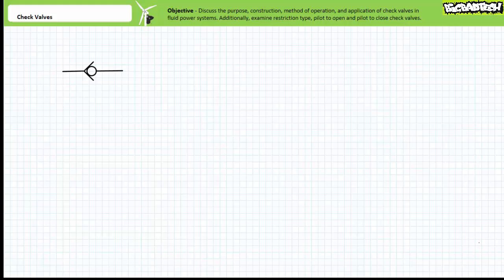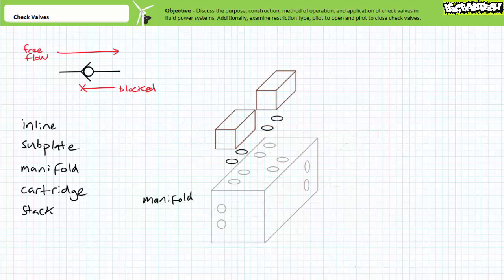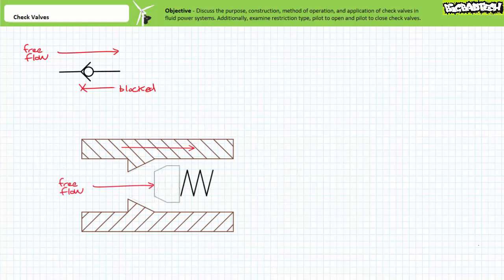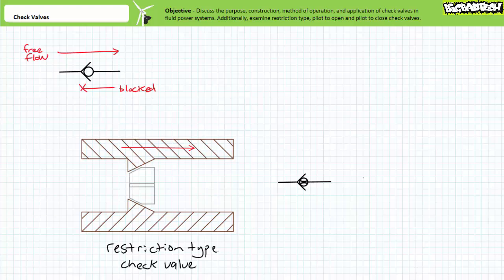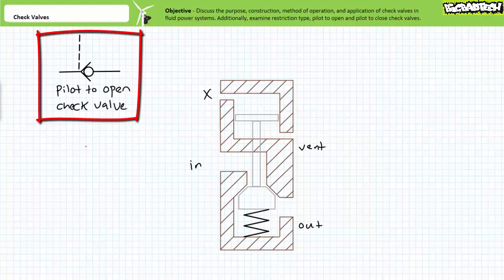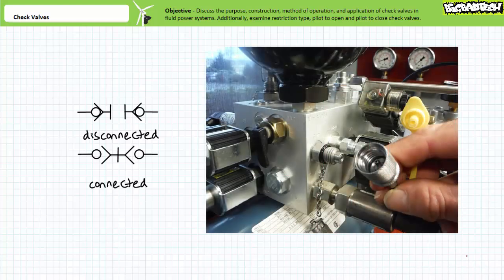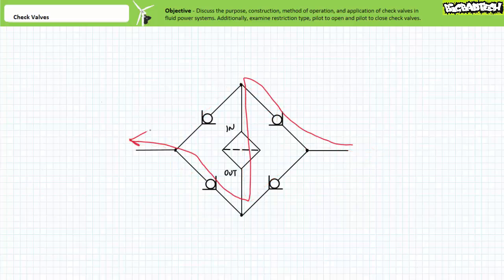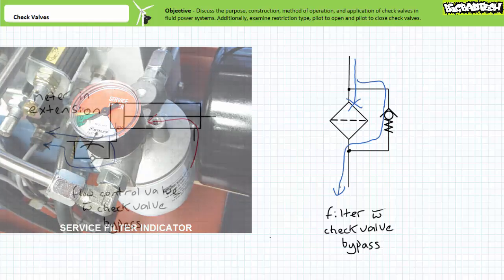Check Valves (Full Lecture)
In this lecture we'll examine the check valve, an essential fluid power component that permits fluid flow in one direction and blocks it in another. First, we'll introduce some general valve terminology and mounting methods. Next, we'll examine the construction and method of operation of basic poppet style check valves, right angle check valves, restriction type check valves, pilot to open check valves, and pilot to close check valves. Finally, we'll discuss some basic check valve applications including: quick disconnects, backflow prevention, manual pumps, bidirectional filter routing, clogged filter bypasses, and valve bypasses. (Full Lecture)